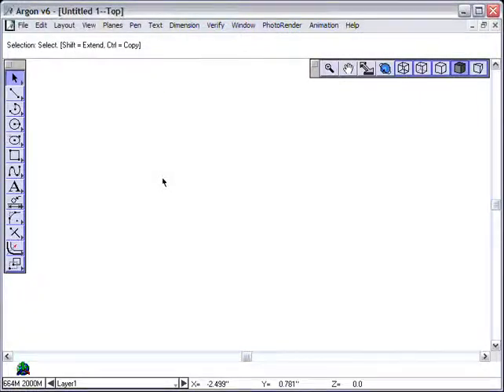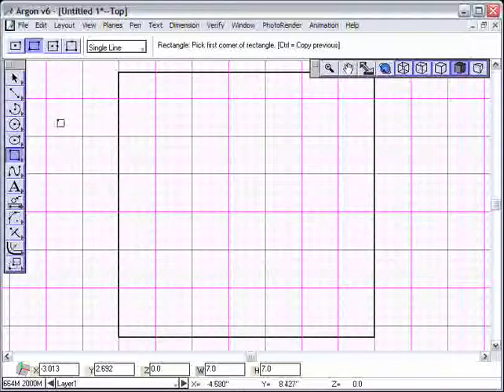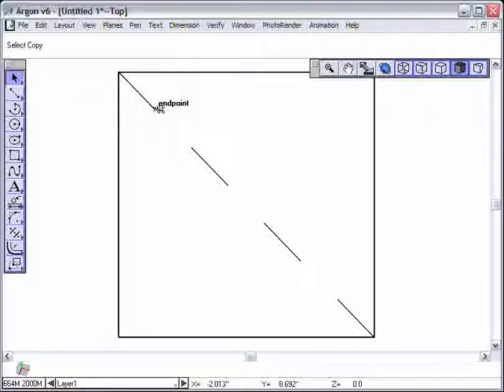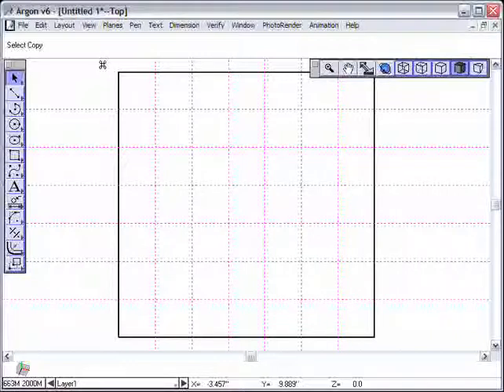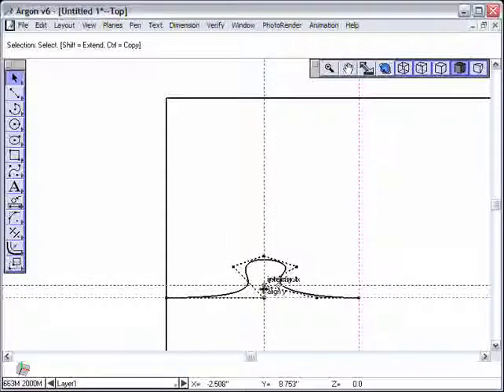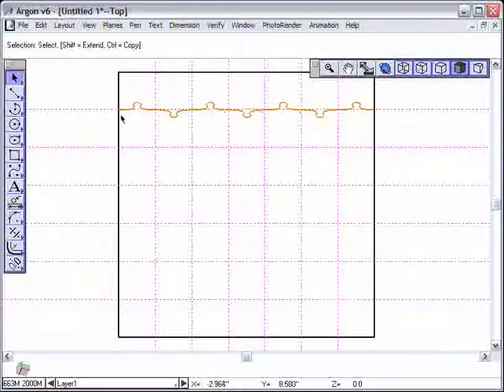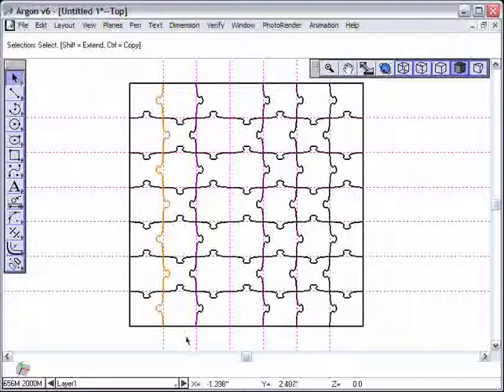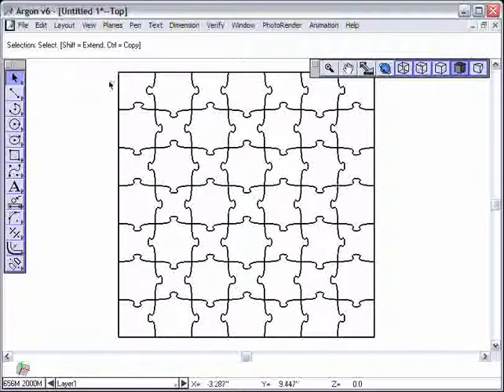Creating a 2D Jigsaw Puzzle